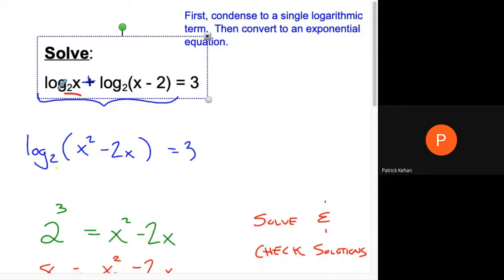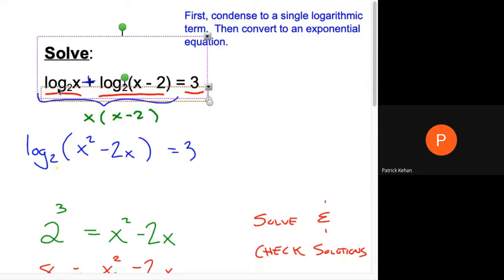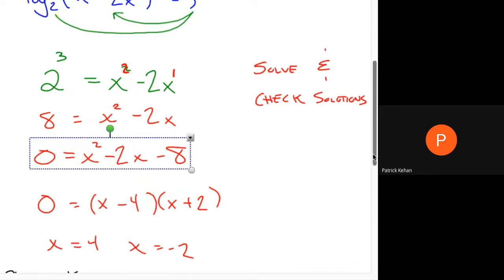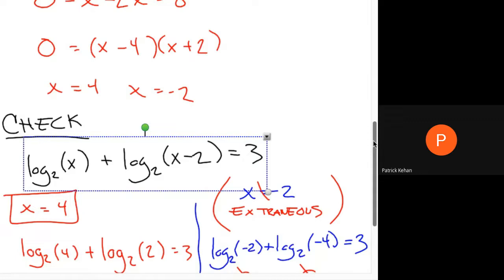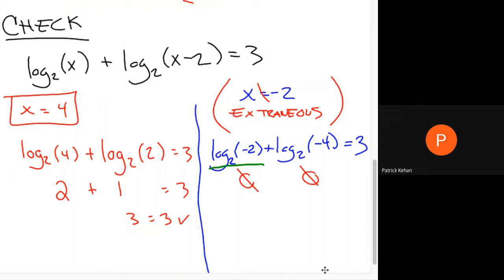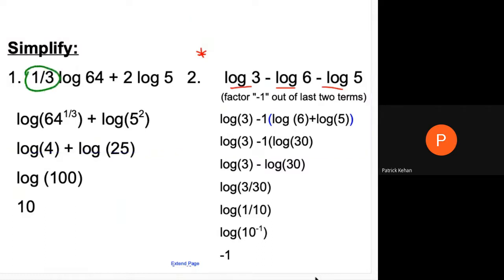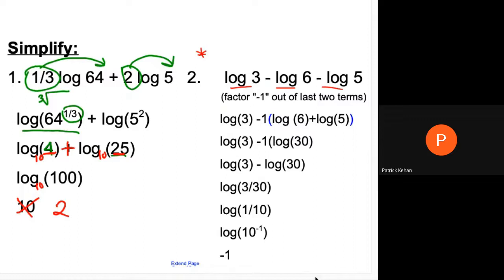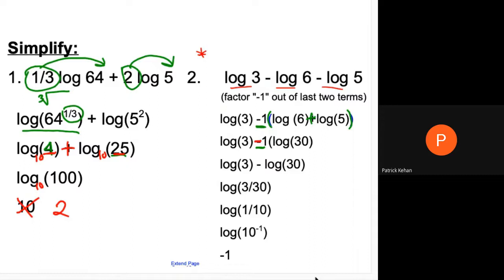5.6.1 - Solve Logarithmic Equations - Ex 4